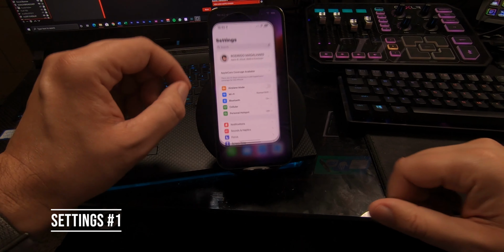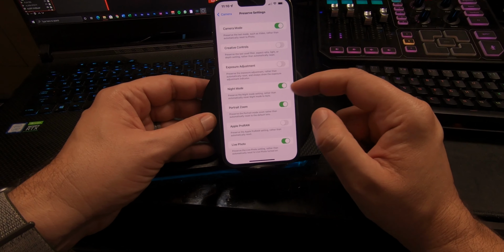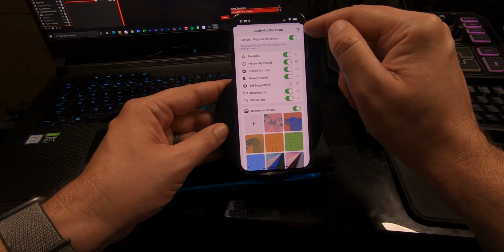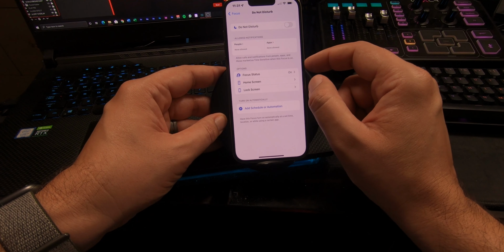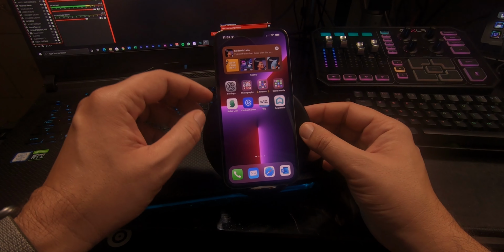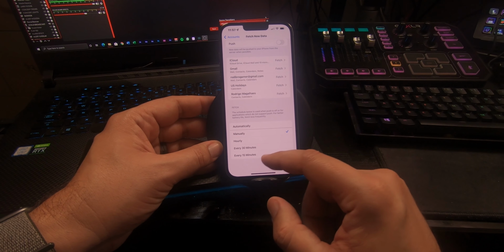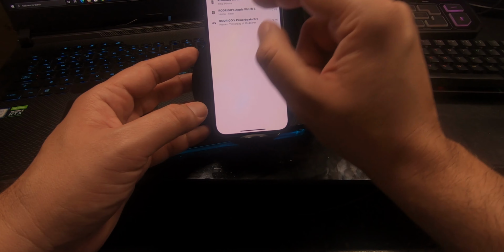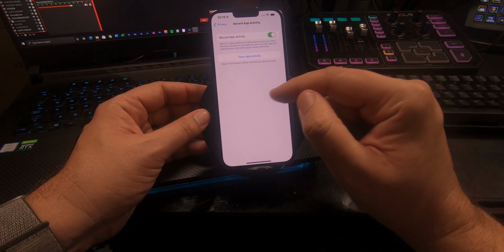IOS 15!! 15 SETTINGS THAT NEED TO CHANGE NOW!!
In this video i show you 15 settings that need to change on ios 15 that will improve your battey life, security and new features that you may want to consider using on your device. This is only some of a few more that IOS 15 have in this new IOS. Please let me know on tha comments below if you didnt know any of those settings. Thank you very much for watching!!!

TIMECODES ( Choose the title below for the part that you want to watch )
0:00 INTRO
1:25 WHAT IS INTELLIGENT TRACKING PREVENTION?
1:55  HIDE YOU IP ADDRESS ON IPHONE IOS 15
3:25 HOW TO USE CAMERA PRESERVE SETTINGS ON IOS 15
4:45 HOW TO MOVE SEARCH BAR ON SAFARI TO THE TOP ON IOS 15
6:01 HOW TO CUSTOMIZE SAFARI HOME PAGE ON IOS 15
6:53 HOW TO TURN OFF ANALYTICS ON IOS 15
7:44  HOW TO TURN OFF BACKUP OVER CELLULAR DATA ON IOS 15
8:44 HOW TO TURN OFF FOCUS SHARING IN IOS 15
10:15 HOW TO SETUP BACKGROUND SOUNDS ON IOS 15
11:15  SERVICE LOACATION ON IOS 15
12:59 HOW TO TURN OFF TRACKING ON IOS 15
13:33 HOW TO SETUP FETCH EMAIL ACCOUNT ON IOS 15
14:58 HOW TO AUTO CLOSE WEBPAGES ON IOS 15
16:30 HOW TO SETUP LEAVE BEHIND FEATURE ON IOS 15
17:16 HOW TO AUTO APPLY 5G DATA ON IOS 15
18:28 HOW TO TURN ON RECORD APP ACTIVITY ON IOS 15
19:18 OUTRO

 This is our Latest Subscriber!! Thank you James Dale and welcome!!!
This is our latest Discord member!!! Welcome the_waynee♯0
Our Discord Members goal 81% . 81/100 Thank you!!

▶️Twitch Stream Schedule ( Eastern Time )

    Monday - 6:30am - 8:30am
    Tuesday - 6pm-8pm
    Wednesday - 6:30am - 8:30am
    Thursday - 6:30am - 8:30am
    Friday - 6:30am - 8:30am